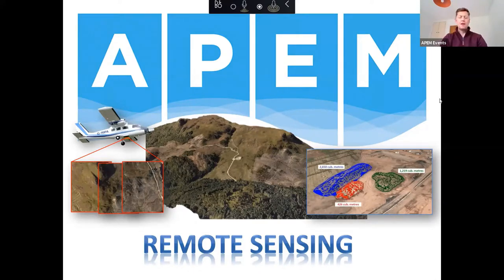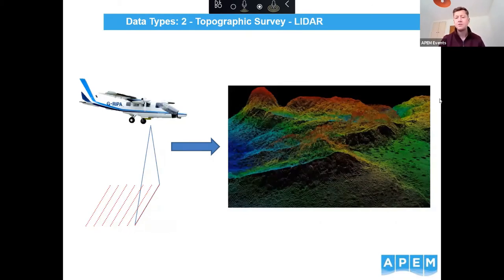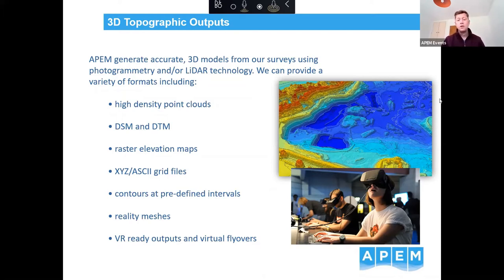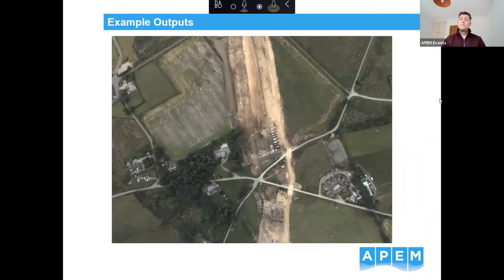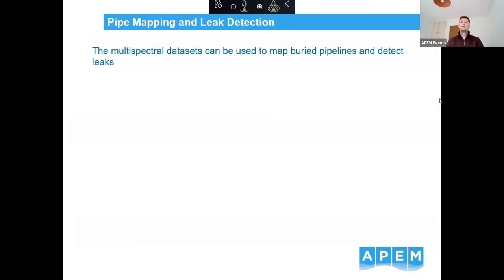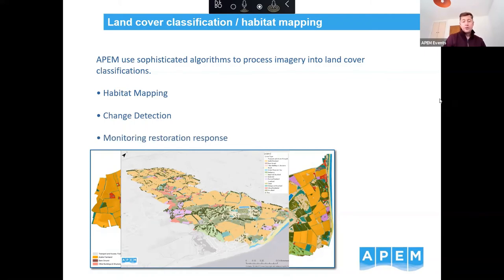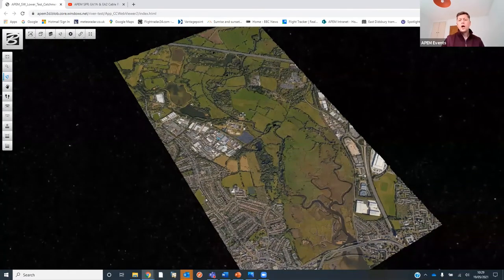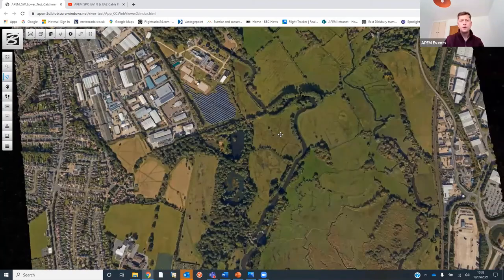Remote Sensing for Infrastructure recording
Join APEM's David Campbell as he provides an overview of the use of remote sensing for infrastructure projects.